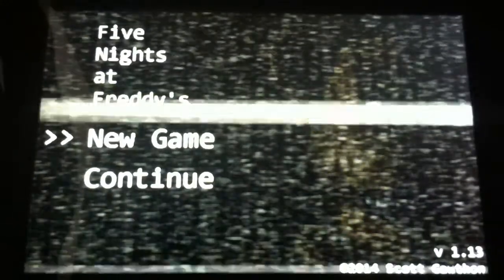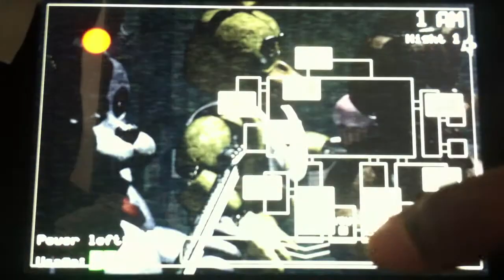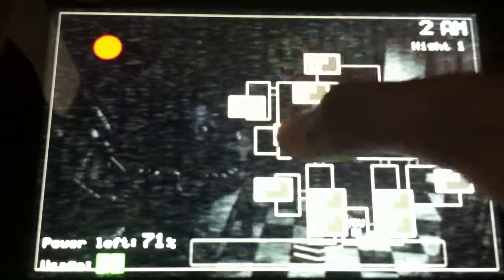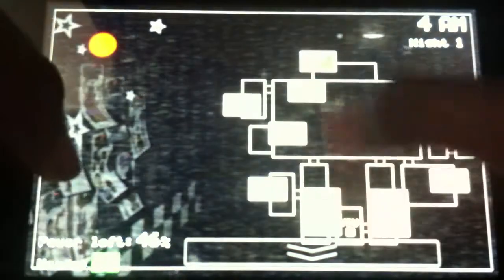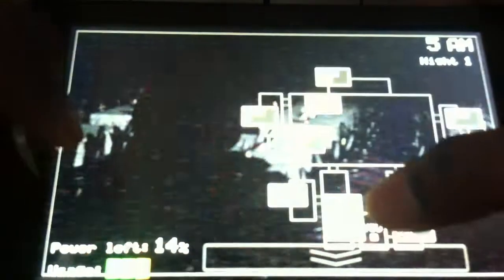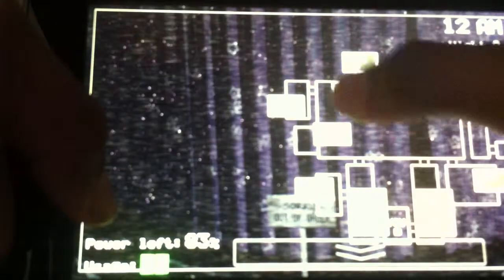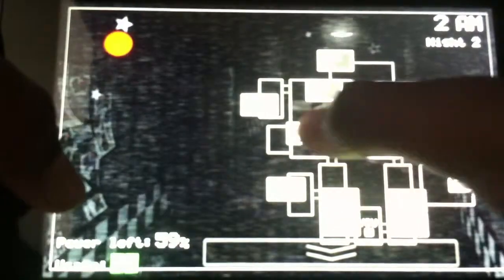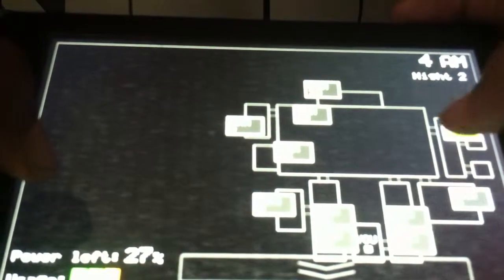FNAF 90 sub special